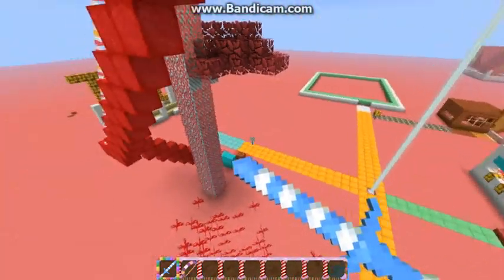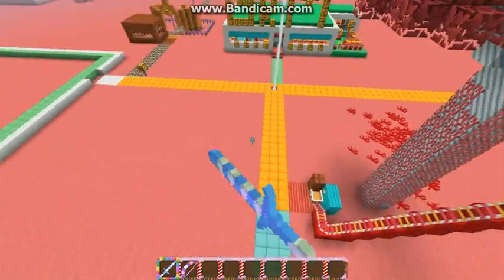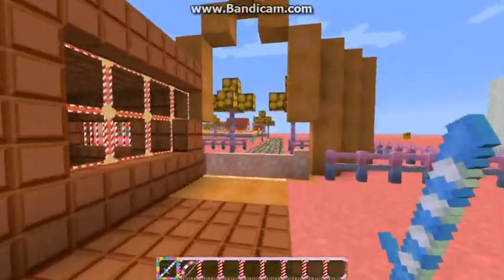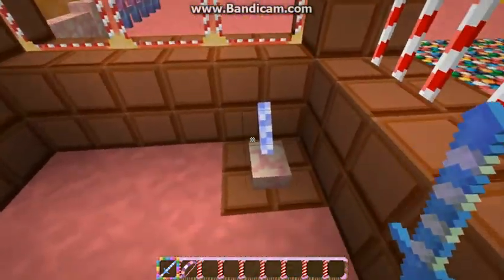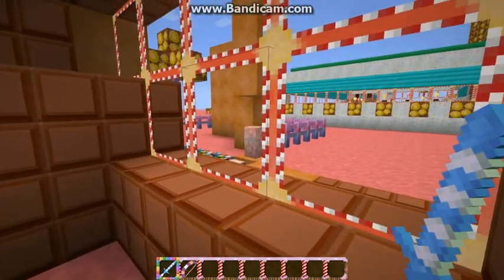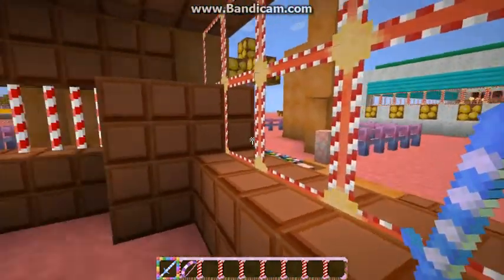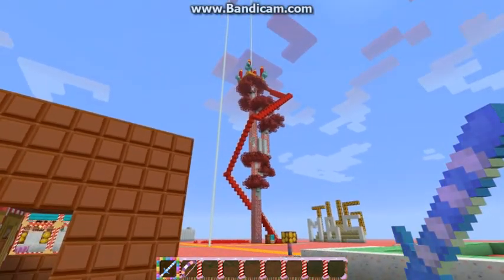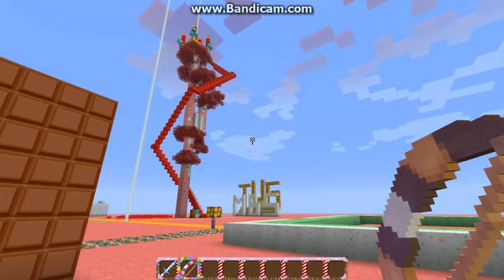TheUltimateGaming Vacation Update and new Texture Pack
Playing Minecraft and Transformers War for Cybertron

TheUltimateGaming (real name Raka)

Sorry i must go to vacation see you guys on WEDNESDAY 1th January 2014